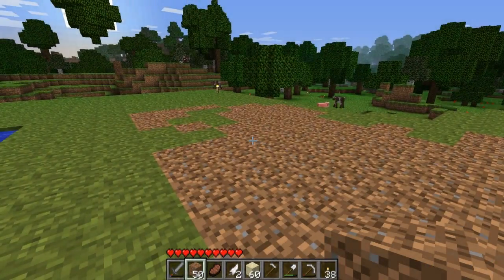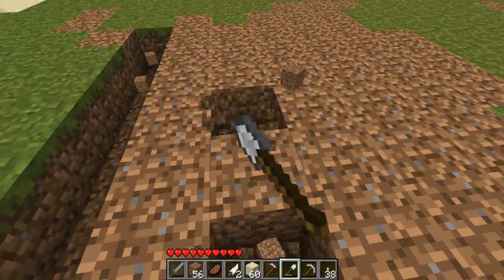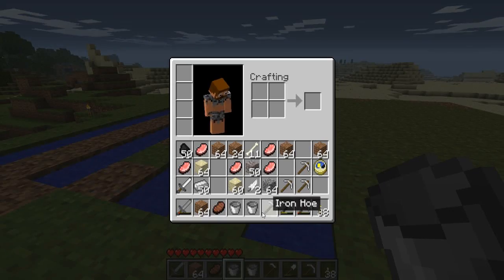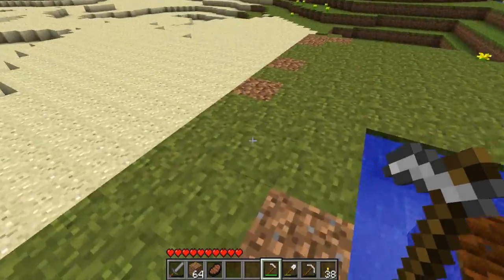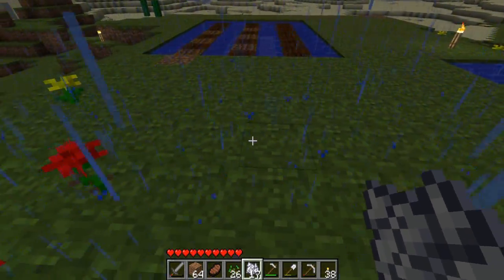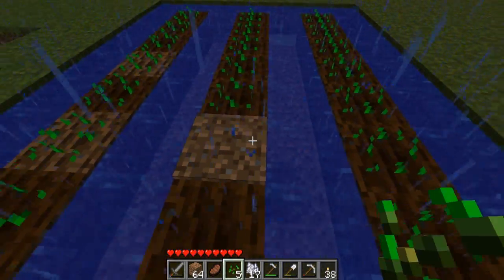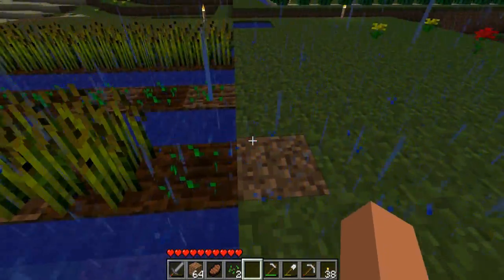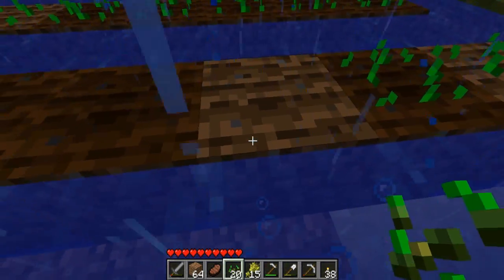Homeless Craft The Story 24 - Wheat Farm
Homeless Craft Episode 24. We make a wheat farm and some bread.